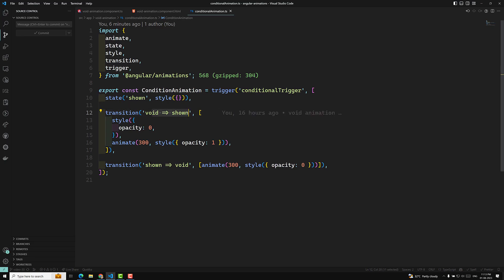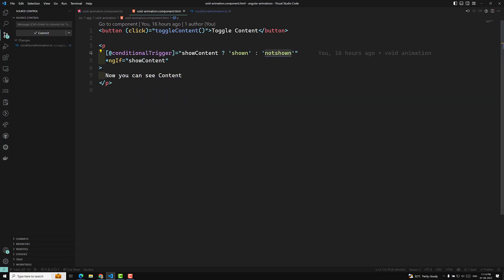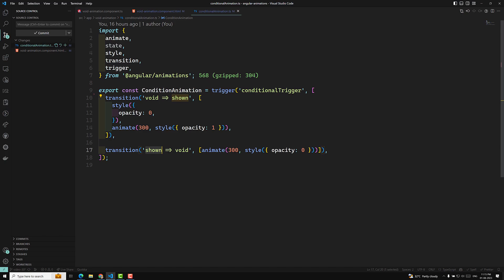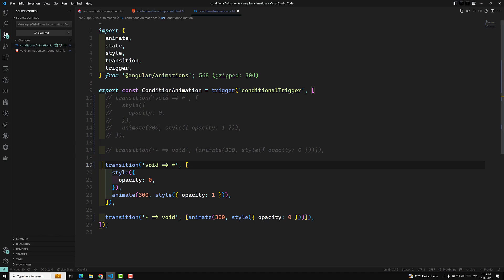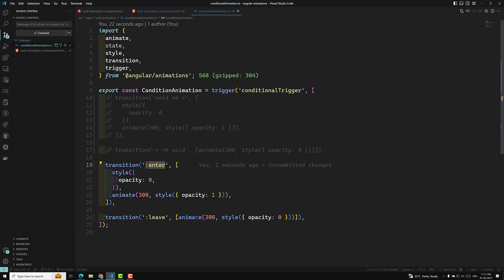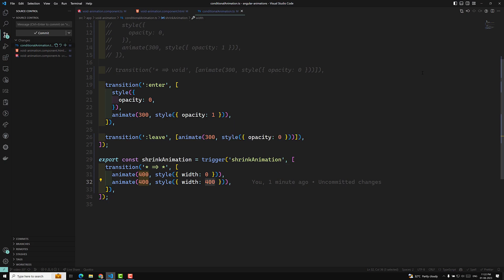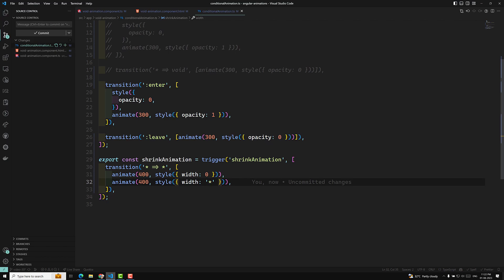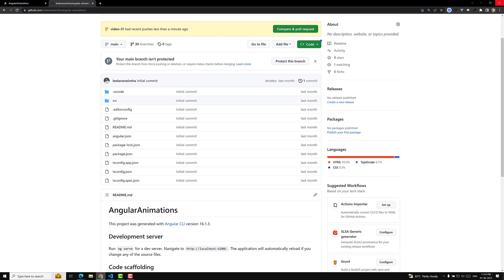31. Wildcard State Transitions and Dynamic Dimensional Properties in Angular Animations - Angular16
In this video we will see about the Wildcard State Transitions and Dynamic Dimensional Properties in Angular Animations - Angular16